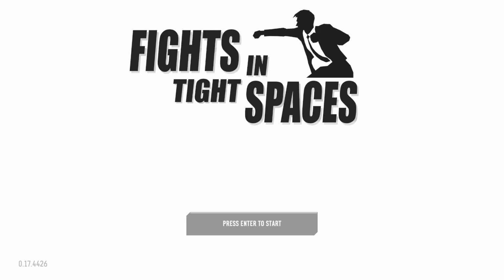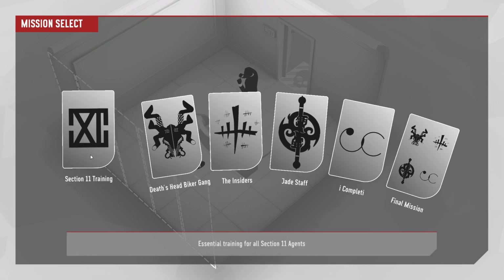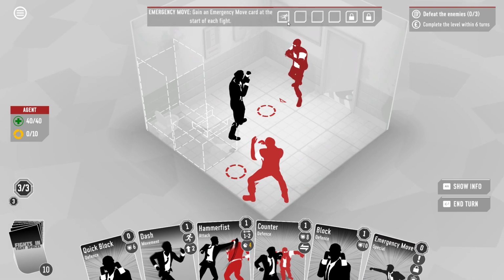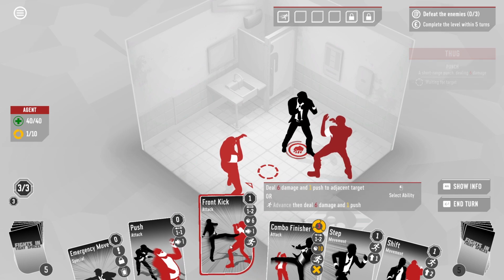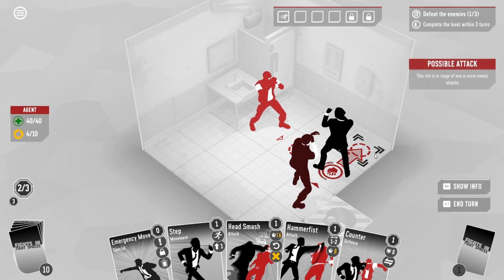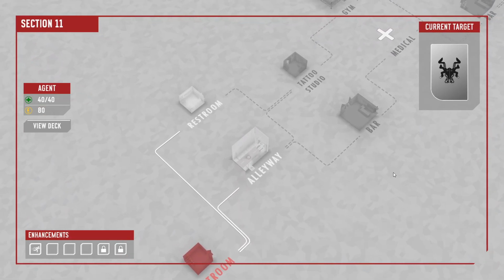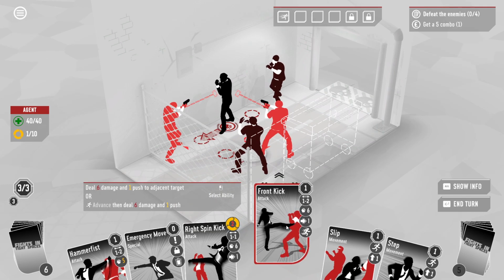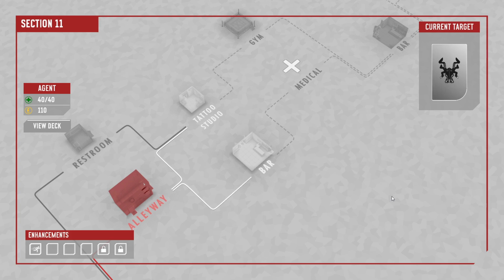The Basics - Fights in Tight Spaces - Pt.1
I take a look at Fights in Tight Space - a turn-based, deck-building indie fighting game.

CPU: Intel i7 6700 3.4Ghz
M/B: Asus Maximus VIII Ranger
RAM: 32GB G Skill Ripjaw DDR4 3200MHz
GPU: Palit 8GB nVidia GeForce 1080 GTX Super Jetstream
Boot HD: Samsung EVO 500GB SSD
Secondary HDD: Seagate BarraCuda 2TB
PSU: EVGA 750W GQ Gold
Case: NZXT H440